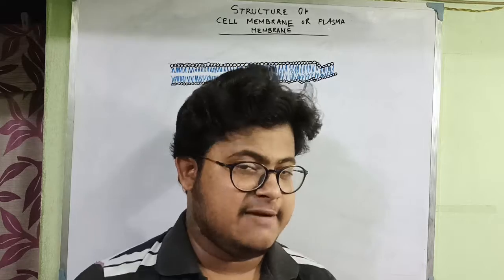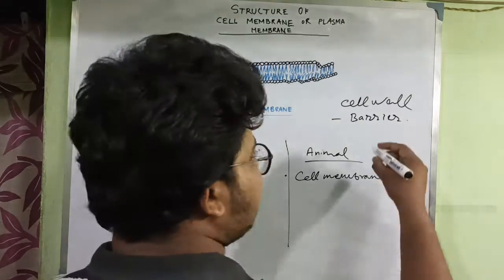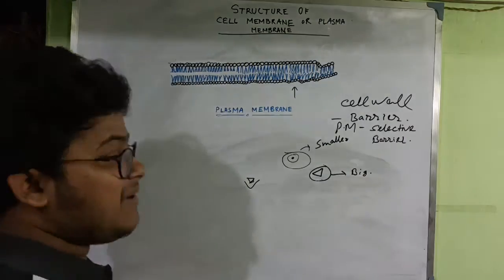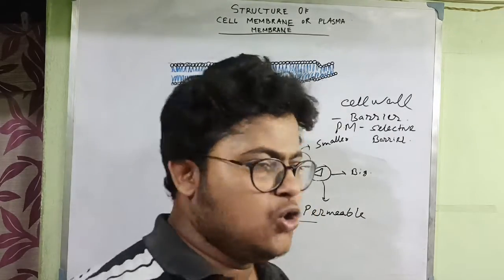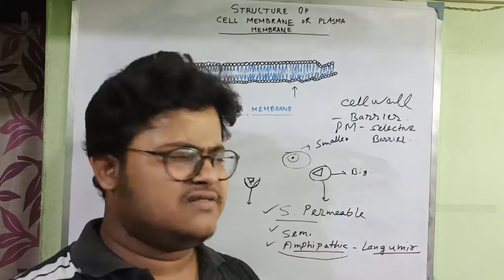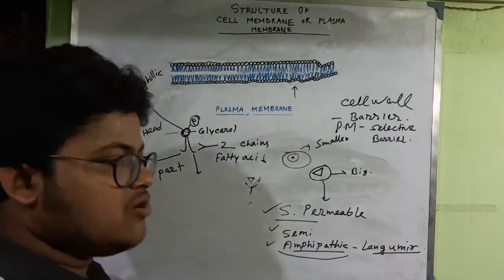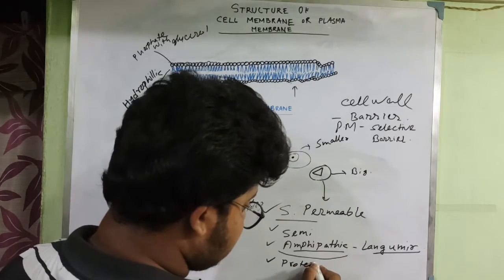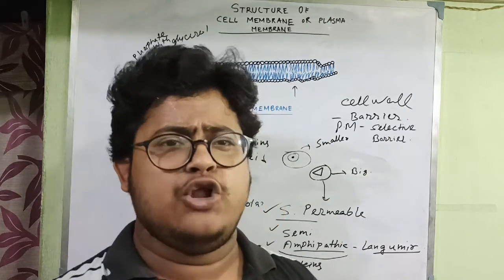Cell Membrane। Lecture-1। Overview of Cell membrane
Cell membrane is an inner covering of cell wall. in Animal cells ,there is only Membrane. the composition ,and structure of biomembrane have discussed In this video. If you like my lectures then plz subscribe to my channel for more details...